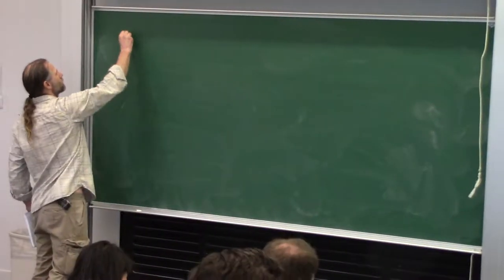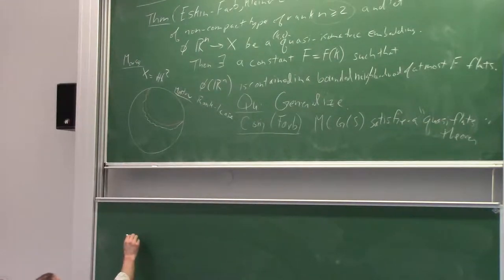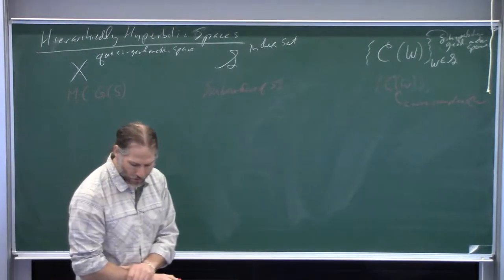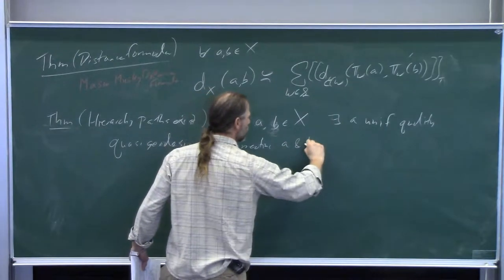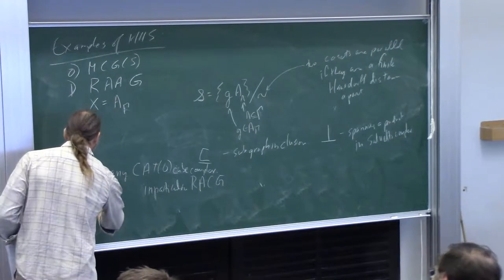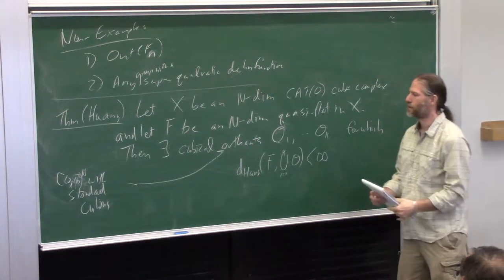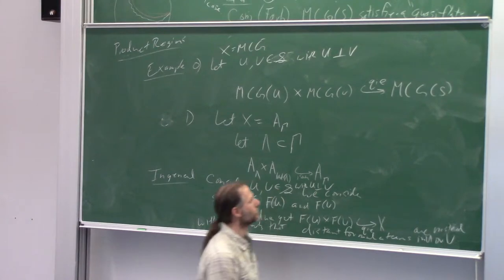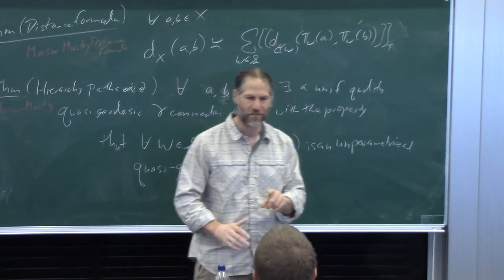Jason Behrstock (CUNY) - Quasi-flats in hierarchically hyperbolic spaces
Geometry of Teichmüller space and mapping class groups
10 April 2018

Abstract: Hierarchically hyperbolic spaces provide a uniform framework for working with many important examples, including mapping class groups, right angled Artin groups, Teichmüller space, and others. In this talk I'll provide an introduction to studying groups and spaces from this point of view. This discussion will center around recent work in which we classify quasiflats in these spaces, thereby resolving a number of well-known questions and conjectures. This is joint work with Mark Hagen and Alessandro Sisto.